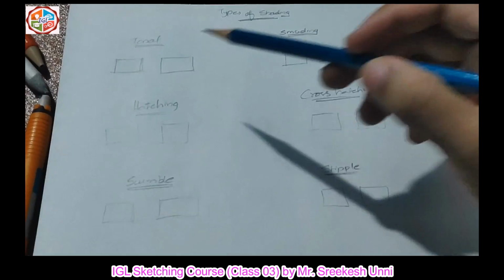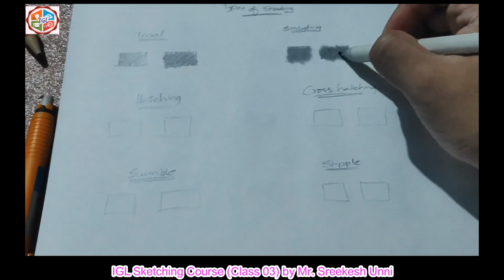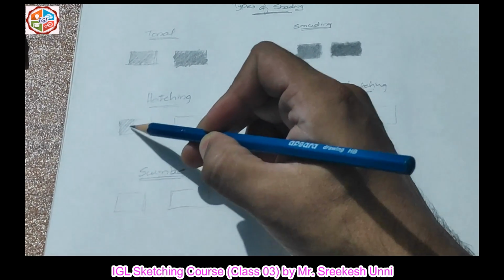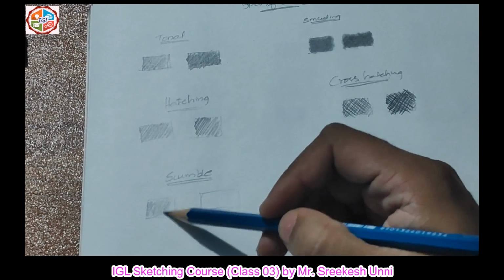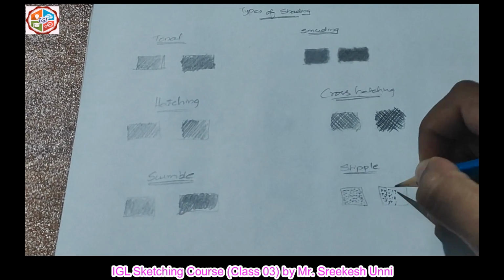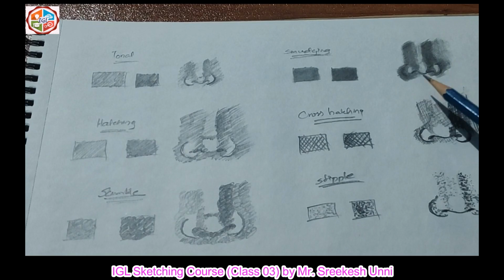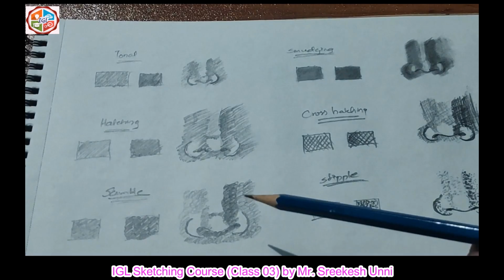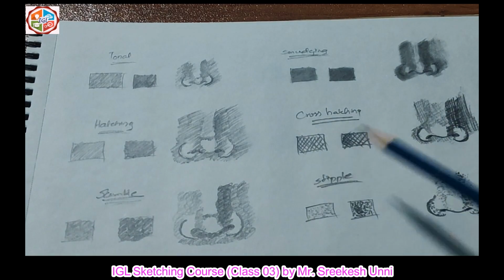Class 03 IGL Sketching Course